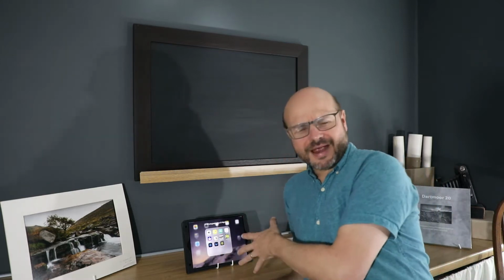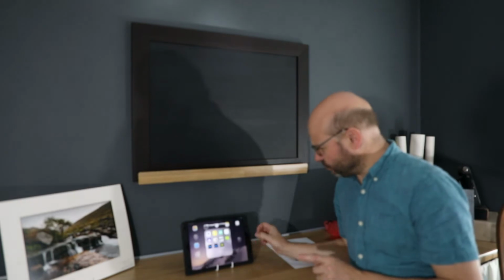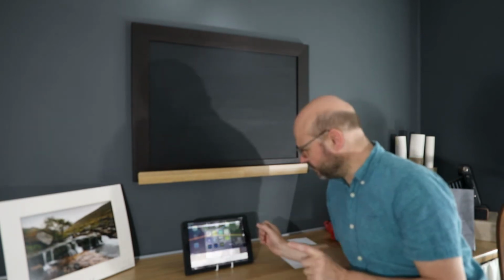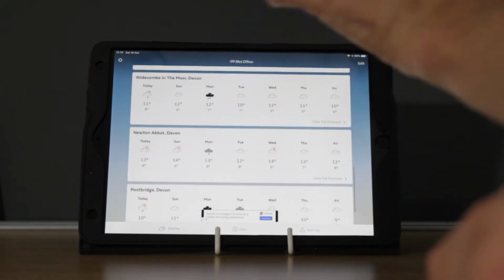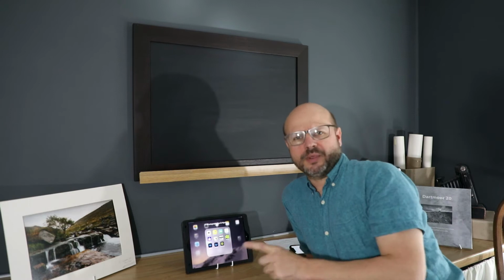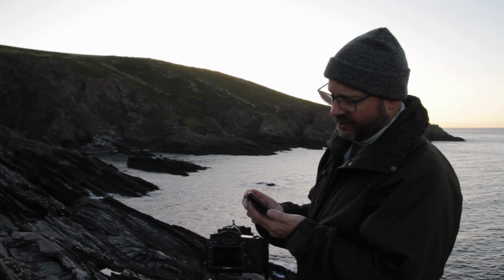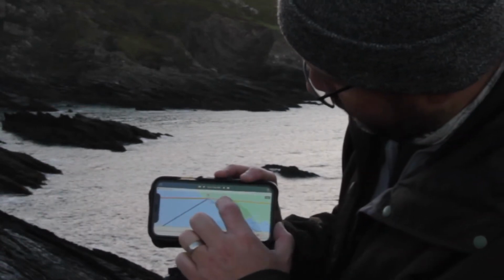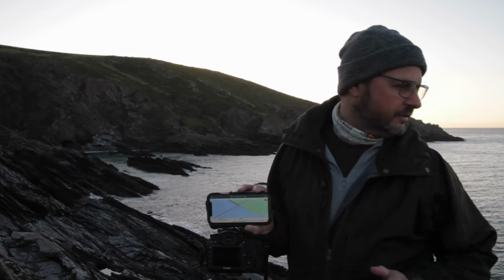How To PLAN a Landscape PHOTOGRAPHY Shoot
NO PLAN? Not knowing where to go WHAT to SHOOT often stops LANDSCAPE PHOTOGRAPHERS from going out leading to MISSED OPPORTUNITIES. Is this scenario familiar to you? The alarm goes off, the weather looks great. You make every excuse in the world so you can roll over and go back to sleep because you had not planned!  leaves you feeling miserable, doesn’t it?

So in this video, I'm going to show you have I plan my landscape photography shoots. I use a number of apps (all paid for with my own money) to create the plans that keep me shooting. And the best thing with this you can back to the same plans time after time going out when the conditions are perfect.

I will also show you how I take the planning a step further and use the same apps in the field so when things aren’t exactly right I can stand in the Landscape and work put when I should come back.

Chapters:
00:00 How to Plan a Landscape Photography Shoot
00:45 How Do I Plan My Photographs - Using the Apps at Home
06:36 On Location the Landscape Photography Shoot
09:36 Using the Planning Apps on the Shoot.
13:30 The Final Photograph
13:53 Summary and Thanks for watching Please subscribe and like the video

I used the following Apps: (Please note I am not endorsing these products, and have not been supported by them in any way.

 Like my work?  Enjoy my content? Want to help me keep going? Then please consider “buying me a coffee”. The content isn’t free, my photography needs to support itself. Everything goes back into making more content and better than before. My current aim is to improve my vlog set up so I can reduce the time to edit videos, improve quality and get them out to you faster. you can use this link: